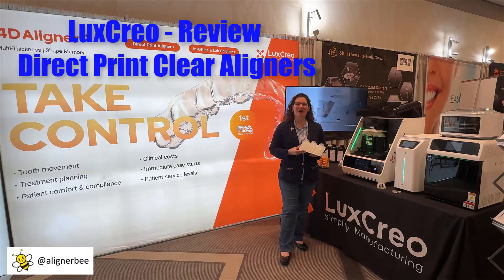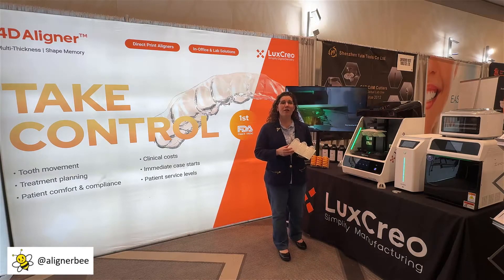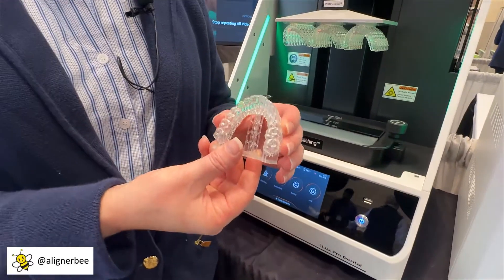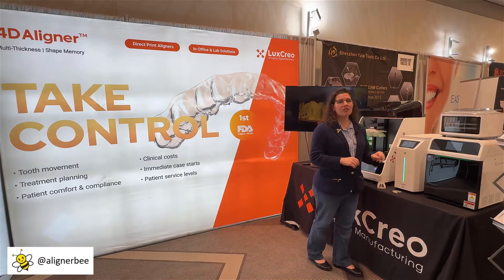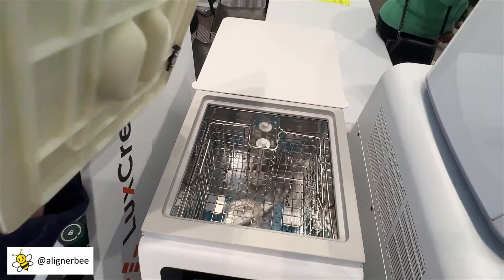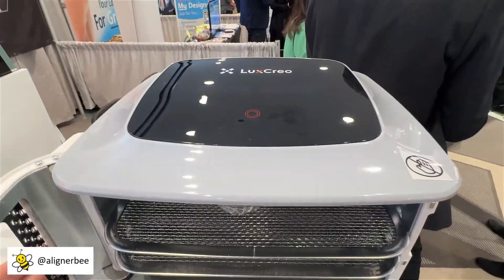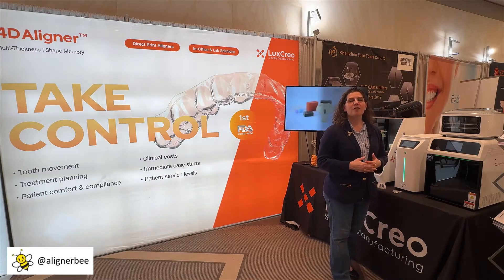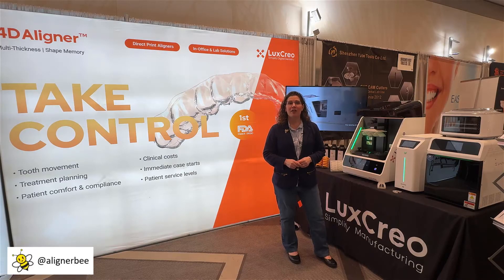LuxCreo - Direct Printing Clear Aligners - Review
LuxCreo presented a complete 3D printing ecosystem at Lab Day 2024, for the direct printing of clear aligners using the LuxCreo resin.  The direct printing of clear aligners stands to make an incredible impact to the environment, by eliminating the 3D printed models traditionally used for thermoforming aligners.

With direct printing of clear aligners, the post-processing system continues to be of interest in the laboratory space.  The new LuxCreo ecosystem introduces a desktop size 3D printer, alcohol wash system, dehydrating chamber, and a light curing unit.